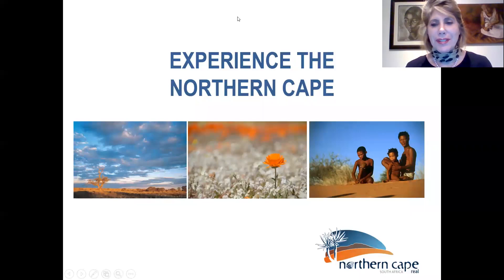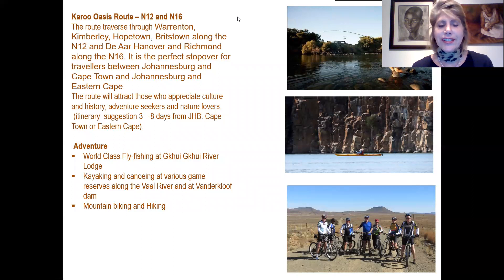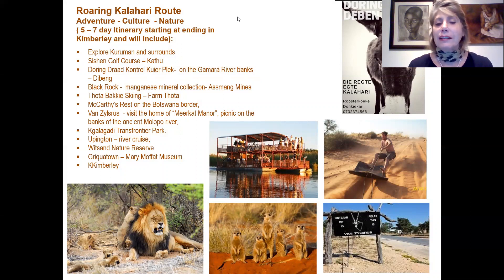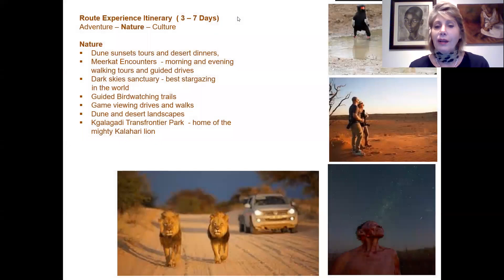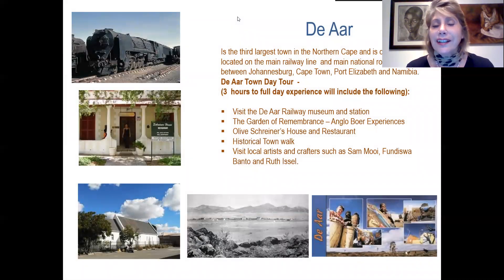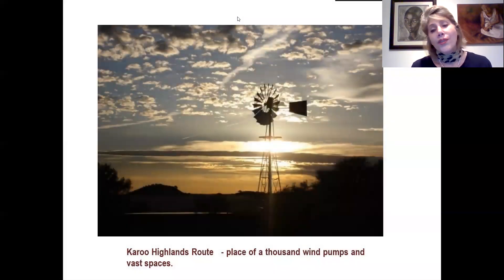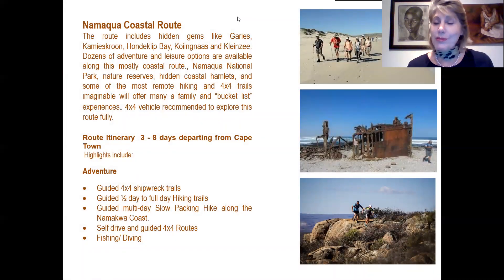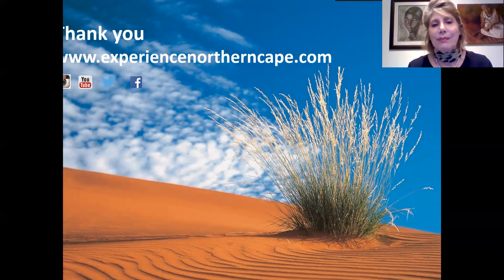Lockdown Learning -Northern Cape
Informative online training prerecorded Zoom session during Lockdown in South Africa 2020